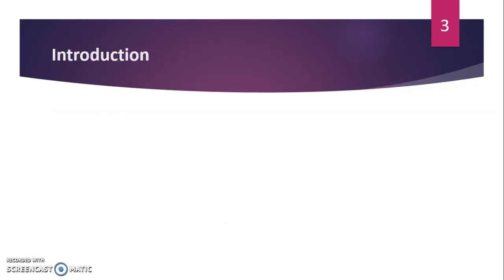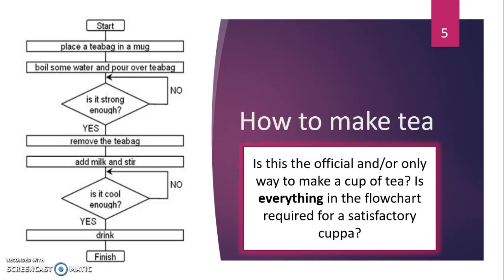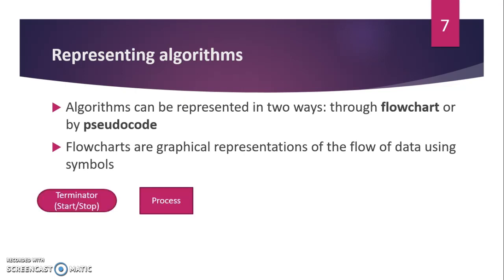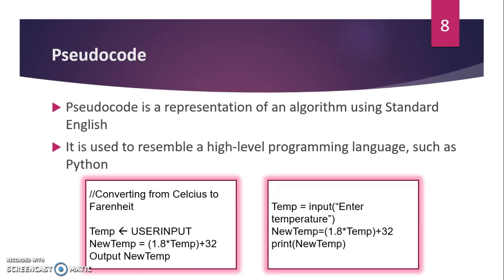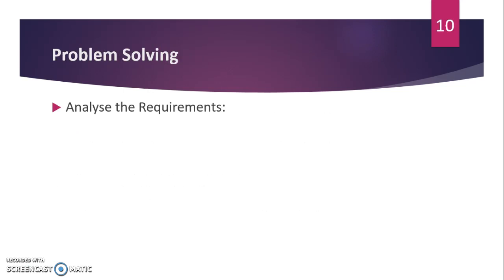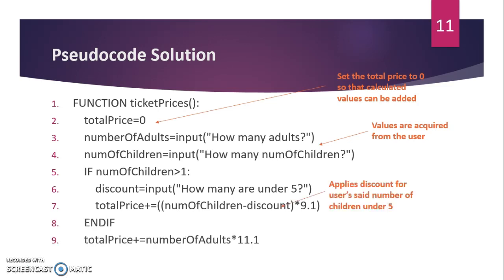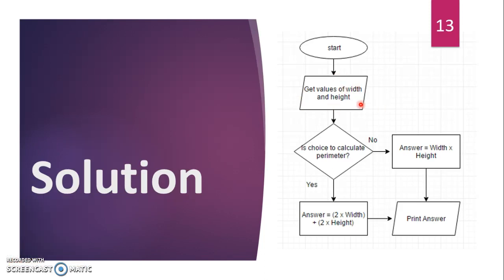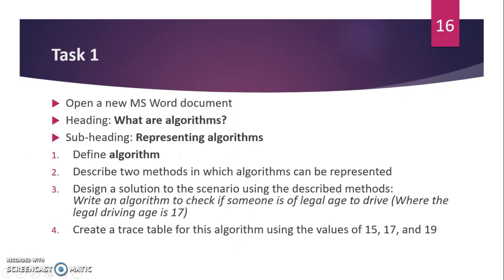AQA 9-1 Computer Science - Unit 1: What are algorithms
In this first video of a new series, we look at what algorithms are, how we can represent them and ways of creating them logically.

I would highly recommend reading this guide for when you write your programs, so that you follow AQA convention!